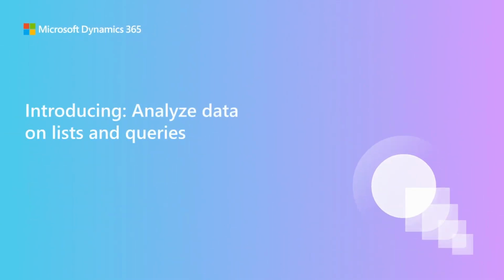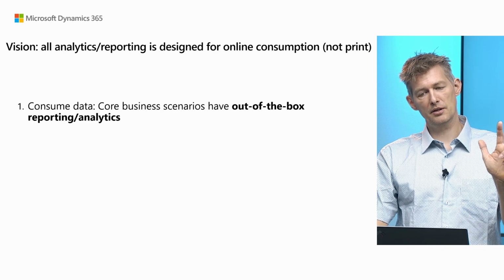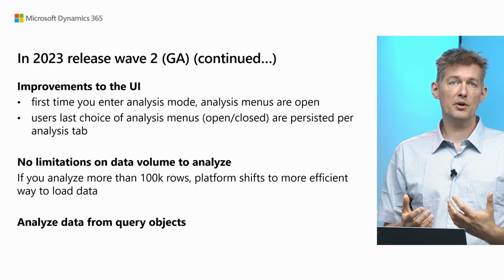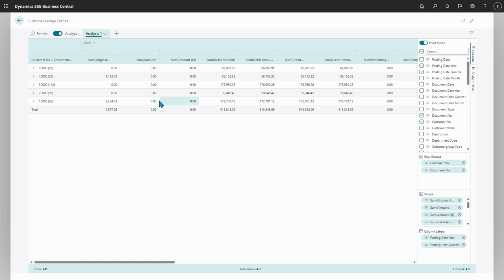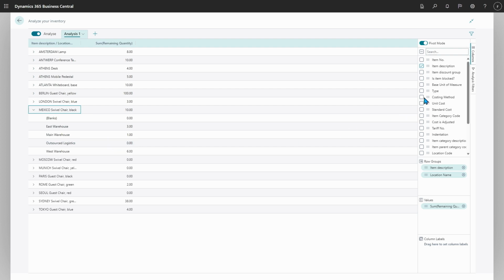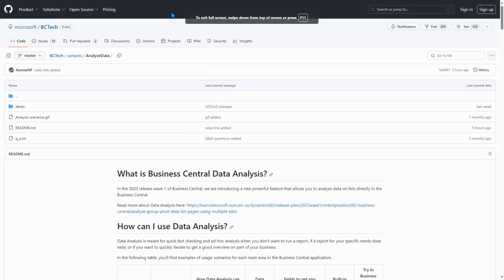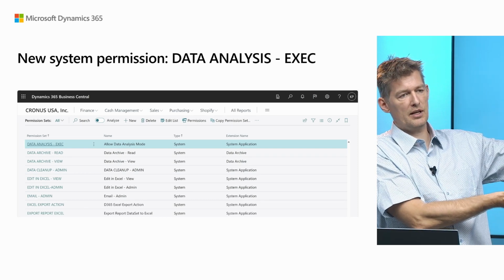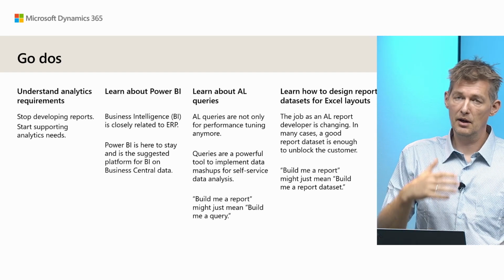Introducing: Analyze Data on Lists and Queries (2023 release wave 2)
In this video, we show you the new capabilities, which we added to the Analyze Data feature on list pages, namely UX changes for easier usage, the ability for users to share analysis tab definitions, and how an administrator can turn off the feature with a new permission. We will then show how the same features now also work on top of query objects and discuss how this sometimes can be used as a replacement reports.

Register and discover more videos from the event on: aka.ms/BCLE.

Chapters:
0:00 - Introduction
1:01 - The world is changing (in reporting)
4:54 - Analyze data on list pages
12:50 - New Data Analysis UI on queries
16:44 - Report explorer
17:52 - Share an analysis definition with a co-worker
22:18 - Turn off the Data Analysis feature with a new permission
23:14 - Resources
24:04 The world is changing (summary)
26:07 Go-dos